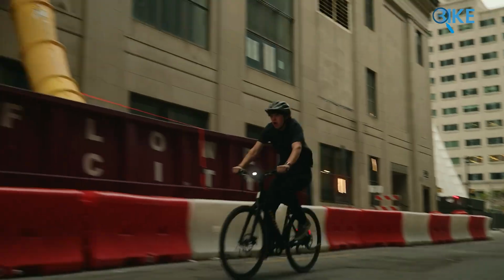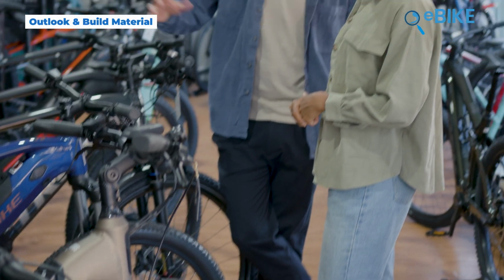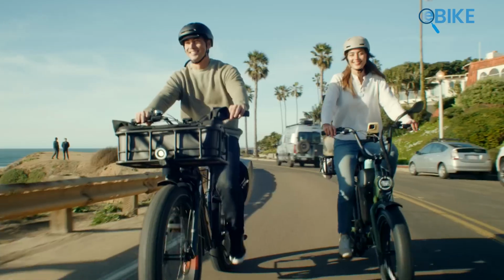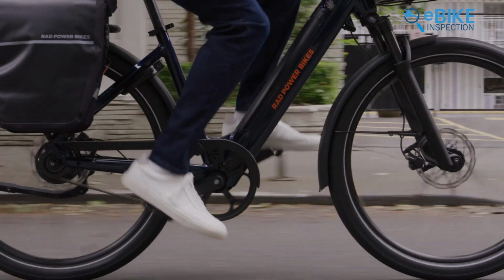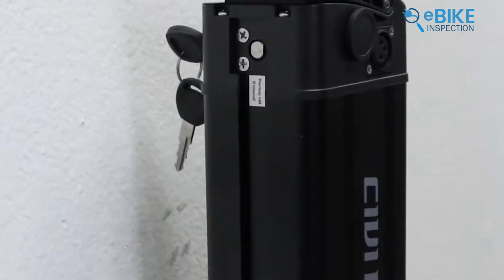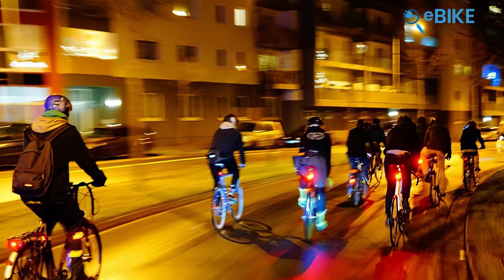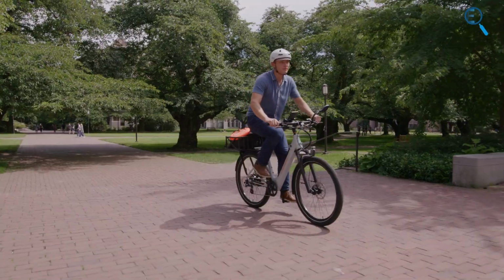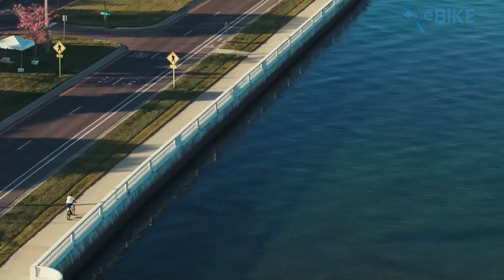What Should you look for in a Quality E-bike?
When buying a new electric bike, you must have a purpose in mind. Either you can get a bike for daily commuting or you are getting it for leisurely rides and weekend adventure. No matter what the reason is, you shouldn’t compromise on quality while buying an e-bike. That’s why we have made a video on- What Should You Look For in a Quality E-Bike?